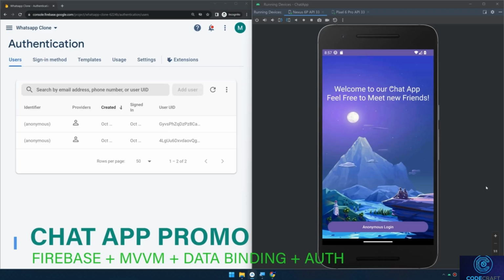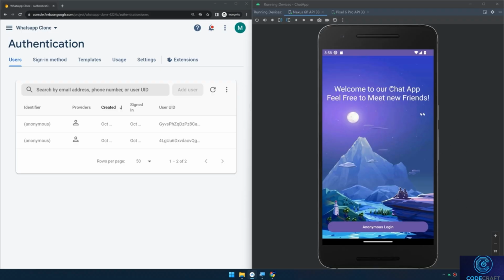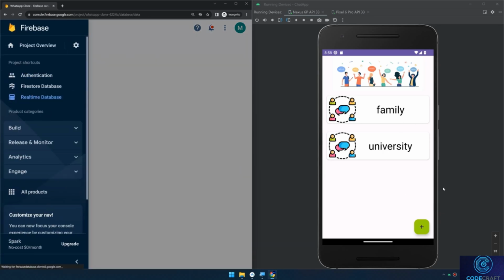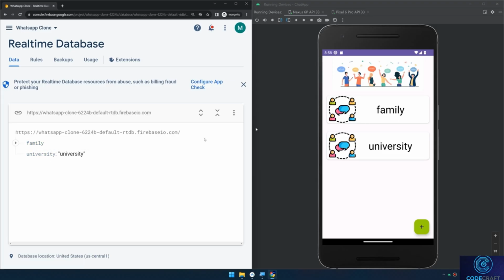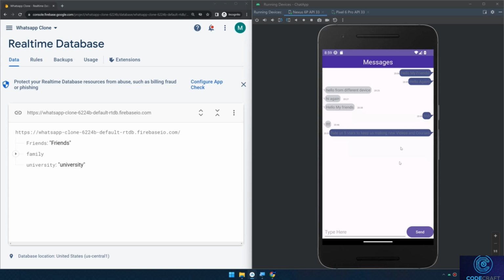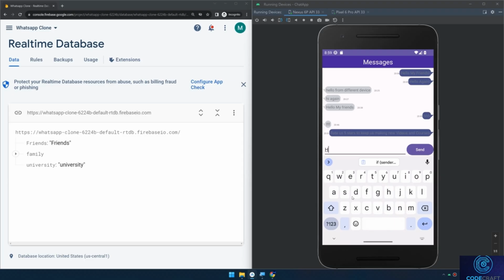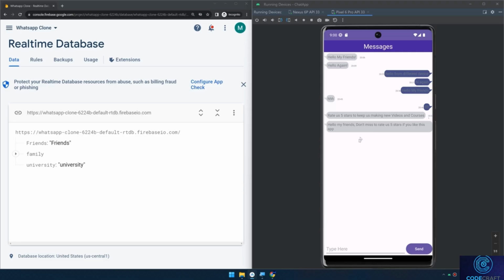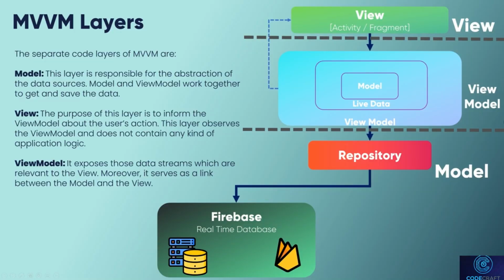(299) Final Android App Demo & Promo | Complete Android Course Project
In this special video from The Complete Android Development Course, you'll see the final Android application in action.

After completing the entire Android development journey, it's time to showcase the finished app, review all implemented features, and demonstrate how the application works from start to finish.

This app was built using modern Android development practices, Firebase services, RecyclerView, Firestore, Firebase Authentication, Firebase Storage, Material Design, and Android Jetpack components.

Whether you're following the course or looking for Android project inspiration, this app demo will give you a complete overview of a production-ready Android application.

📚 Features Demonstrated in this Video:

User Registration
User Login System
Firebase Authentication
Firebase Firestore Integration
Firebase Storage Integration
Journal Creation
Journal Listing
Image Upload Functionality
RecyclerView Implementation
Modern Android UI
Material Design Components
Complete App Workflow
🚀 Technologies Used
Android Studio
Firebase Authentication
Firebase Firestore
Firebase Storage
RecyclerView
Android Jetpack
Java Programming
Kotlin Programming
Material Design
Android Architecture Components

✅ Complete Project Architecture
✅ Firebase Integration Workflow
✅ Android App Design Strategy
✅ Real-World Project Development
✅ Modern Android Best Practices
✅ Production-Level App Development

📱 Project Highlights

✔ Secure Authentication System
✔ Cloud Database Integration
✔ Cloud Storage Integration
✔ Professional UI Design
✔ Dynamic Data Management
✔ Real-Time User Experience

See the final project outcome
Understand app architecture
Learn Android project structure
Get portfolio project inspiration
Prepare for your own Android projects

This video is perfect for:

Android beginners
Android developers
Firebase learners
Mobile app developers
Students building portfolios

By the end of this video, you'll have a complete understanding of how a modern Android application is built and how all the components work together.

Android Development
Java Programming
Kotlin Programming
Firebase
Flutter Development
Graphic Design
Video Editing